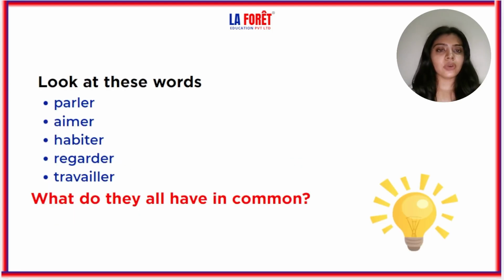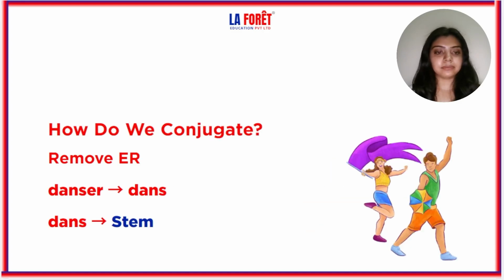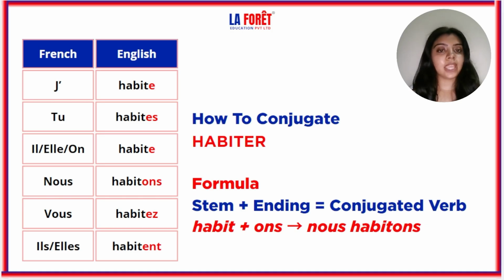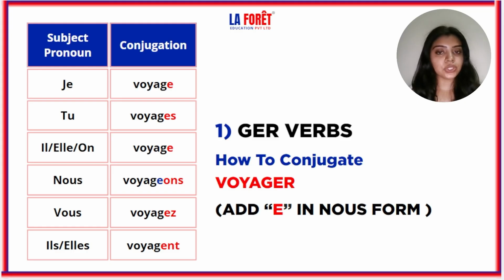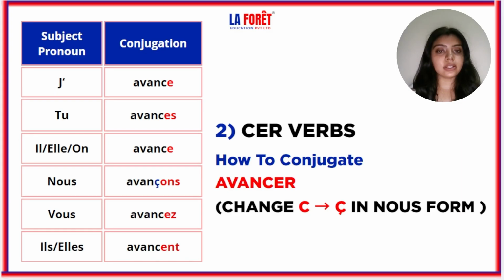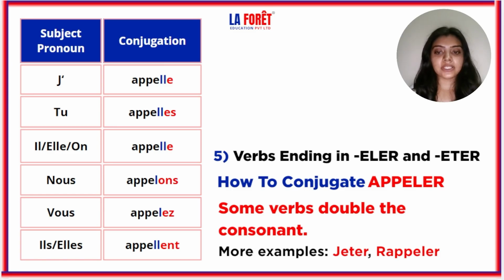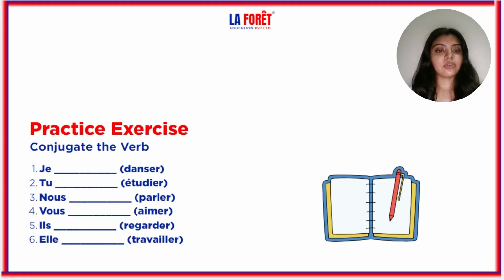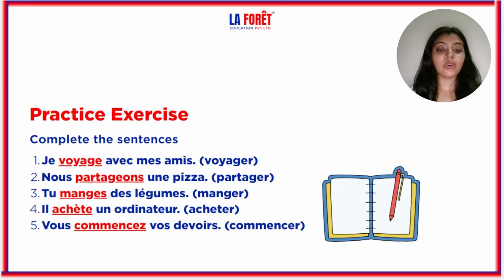Master French -ER Verbs | La Forêt Education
Learn how to conjugate French -ER verbs in the present tense (le présent) with this easy and beginner-friendly French grammar lesson. In this video, you’ll learn the -ER verb endings, conjugation rules, pronunciation, examples, and common French verbs so you can confidently use them in everyday French.

This lesson is perfect for French beginners, school and college students, and anyone preparing for DELF A1/A2.

In this video, you’ll learn:

1) French -ER verbs in the present tense
2) How to conjugate regular -ER verbs
3) Present tense verb endings
4) Examples of common -ER verbs
5) How to form sentences using -ER verbs
6) Common mistakes to avoid
7) Easy tips to remember French verb conjugations

Whether you’re learning French from scratch or revising French grammar, this video will help you build a strong foundation in the présent de l’indicatif.

Follow La Forêt Education for more French language lessons, grammar tips, vocabulary, pronunciation practice, and exam preparation content.

Timestamps

00:00 – Introduction
01:26 – What Is a Verb?
02:43 – French Verb Groups
03:27 – The French -ER Verb Group
04:16 – Common -ER Verbs
04:37 – How to Conjugate French -ER Verbs
05:20 – Revision of Subject Pronouns
05:53 – French -ER Verb Endings
06:39 – Examples of Regular -ER Verbs
10:53 – Common Exceptions to -ER Verbs
23:33 – Practice Exercises
29:15 – Outro